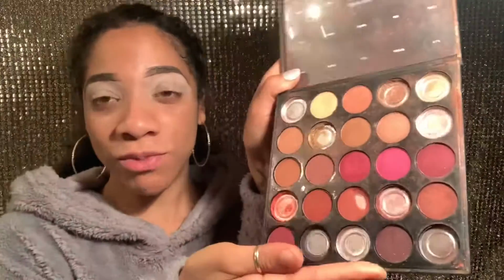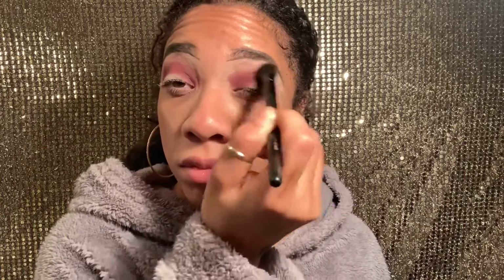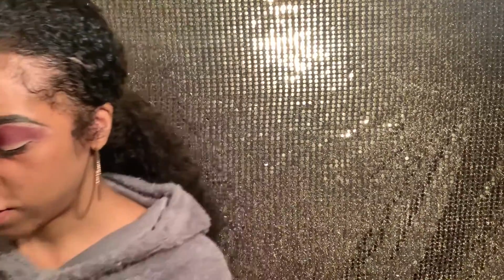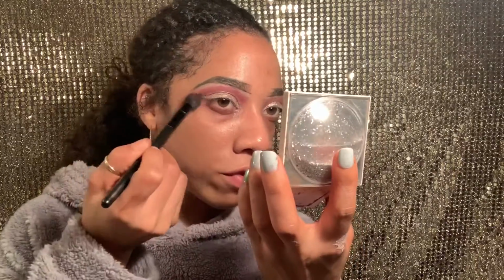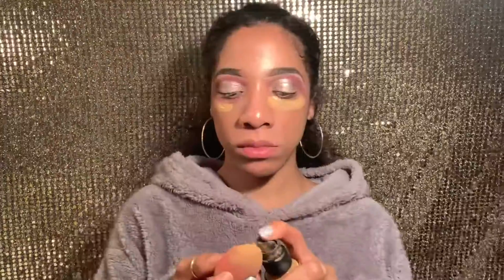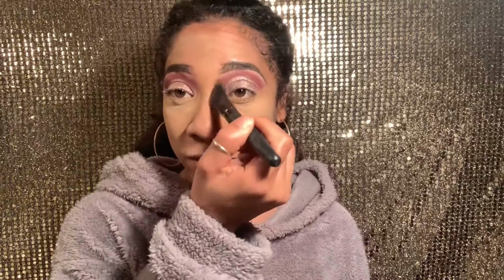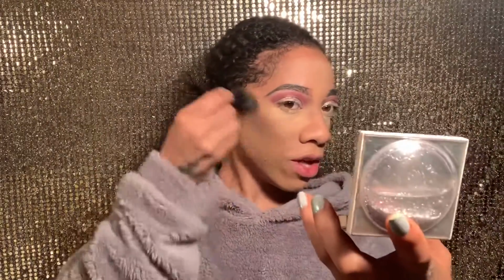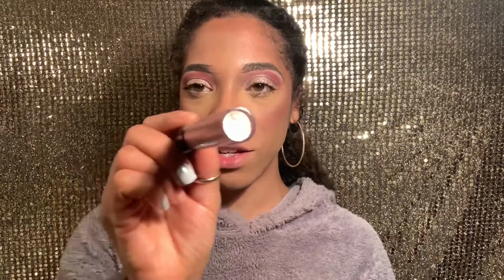The WORST Cut Crease Tutorial On The Internet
I tried a cut crease it was a fail